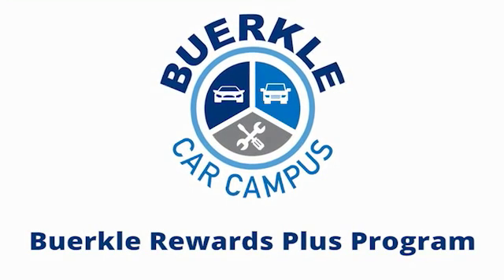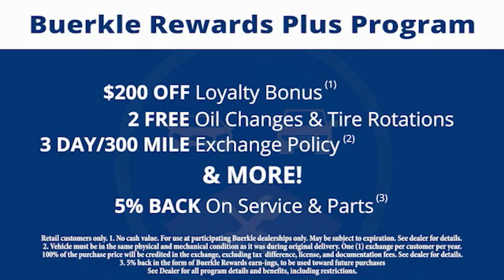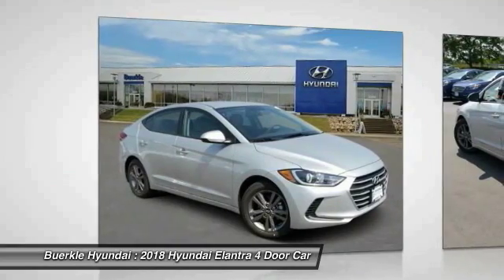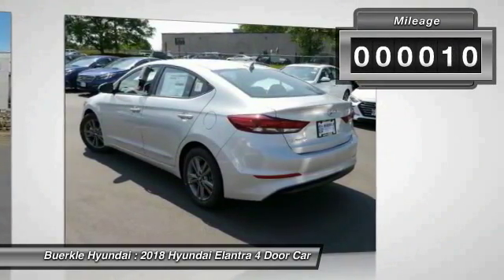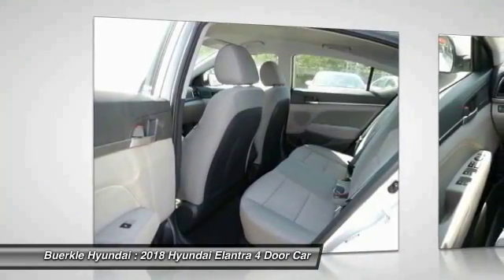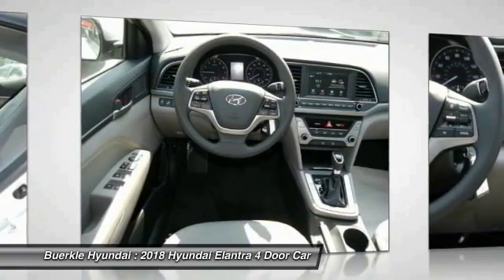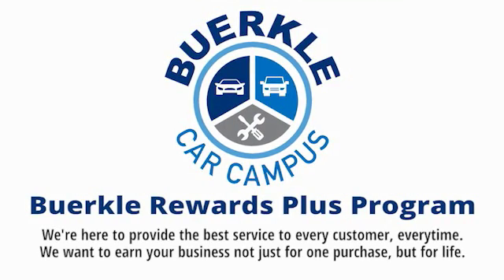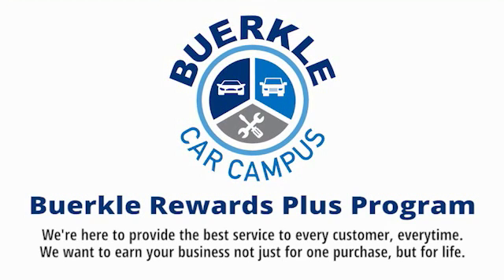2018 Hyundai Elantra Saint Paul, White Bear Lake, Minneapolis, Inver Grove Heights MN 400397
Buerkle Hyundai
3350 Highway 61 North

Buerkle Hyundai
3350 Highway 61 North

Pick up this SILVER 2018 Hyundai Elantra, available today at Buerkle Hyundai. This could be the one you've been searching for.